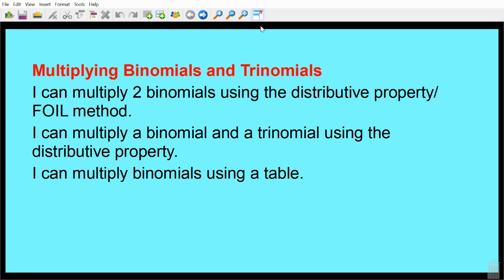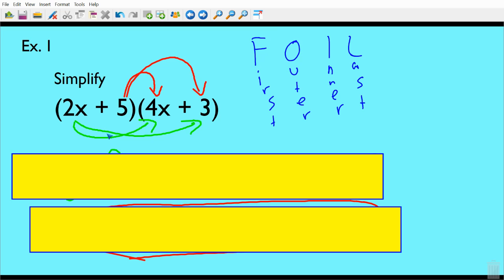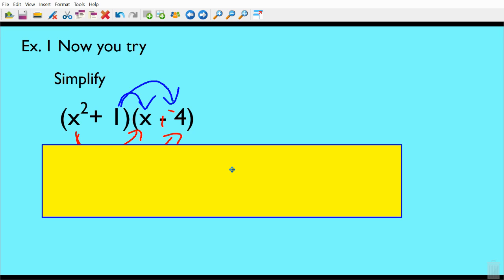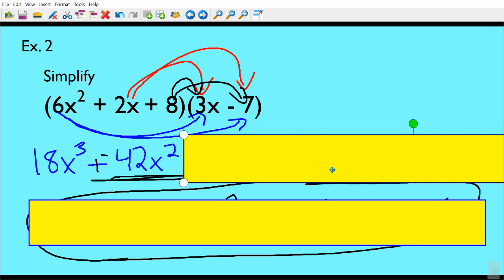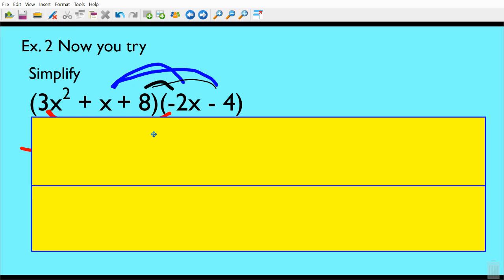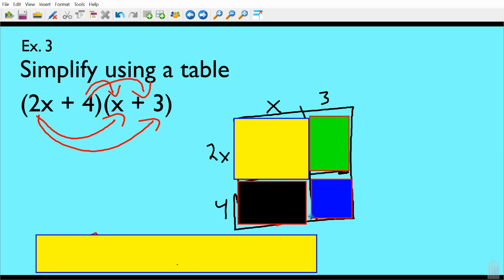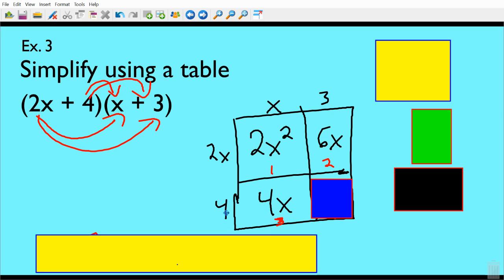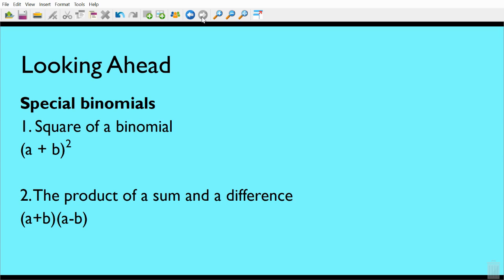Multiplying Binomials and Trinomials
FOIL, Distributive Property and Using a Table